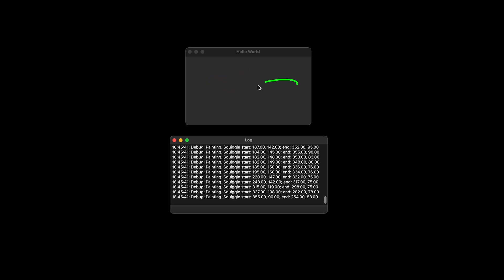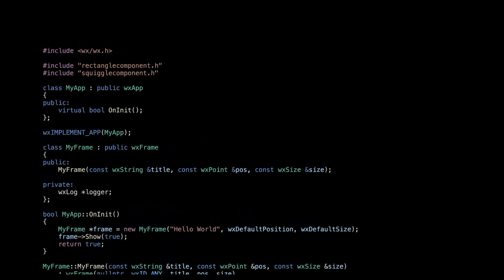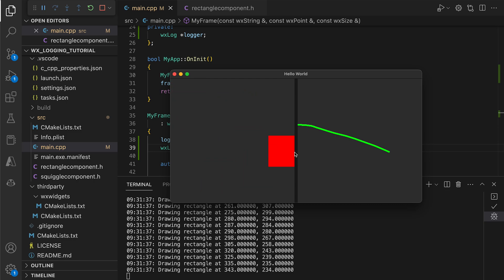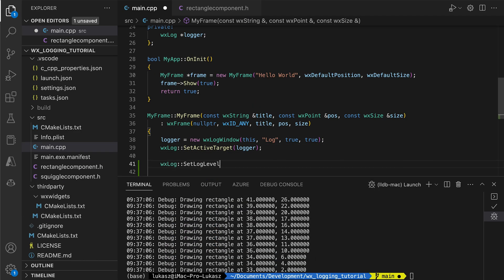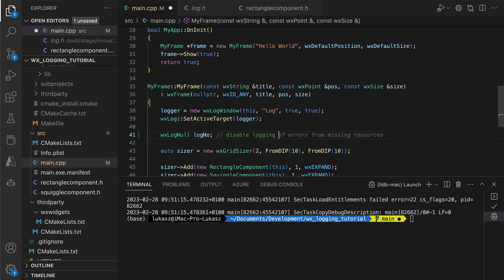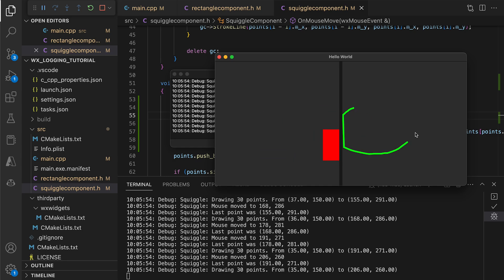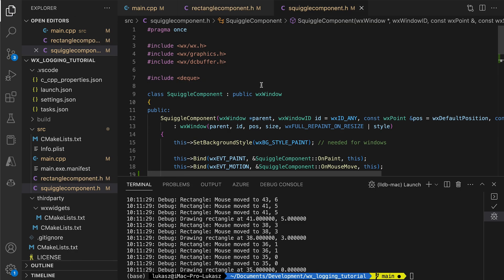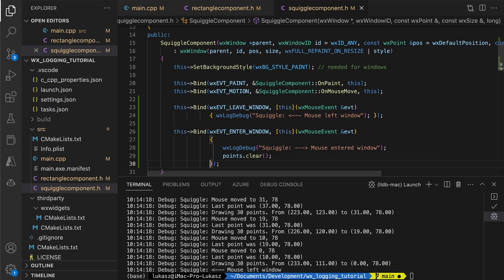wxWidgets: Logging Basics (redirect logs to console, dialog, or window!)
In this tutorial, you'll learn about logs in Desktop Applications with wxWidgets in C++. Move past std::cout and enjoy the logging options this Open Source framework has to offer!